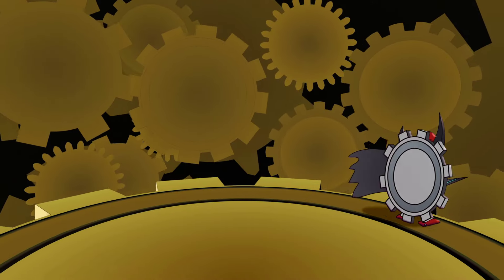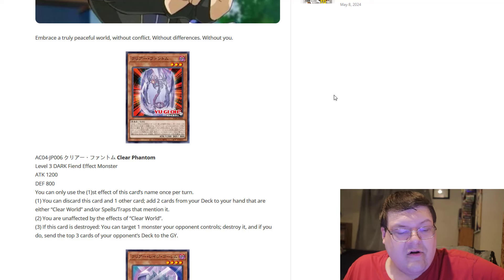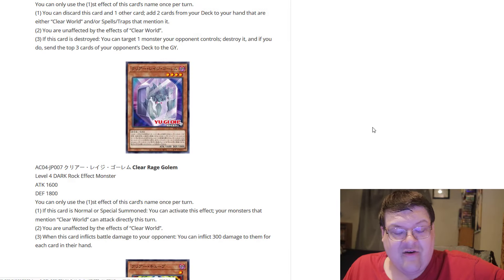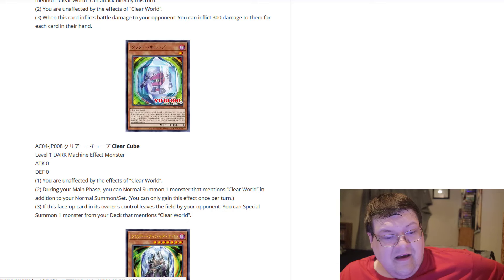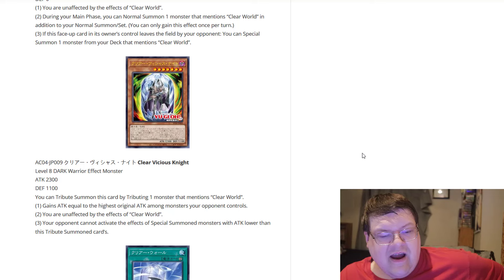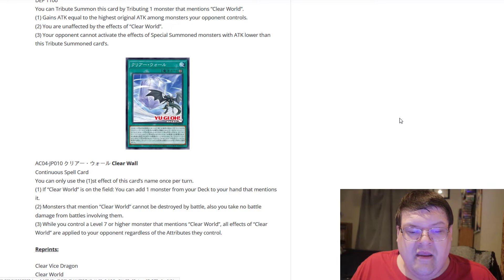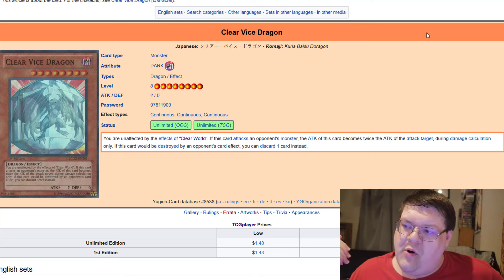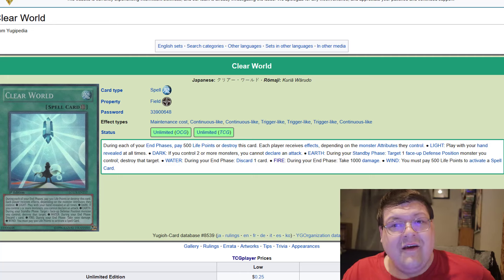Clear World Support FINALLY Has Arrived! Animation Chronicle 2024 Goodies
The long AWAITED support has finally arrived! What do you think!?